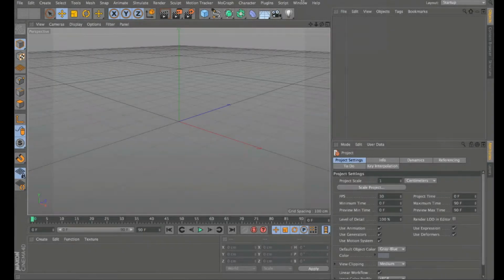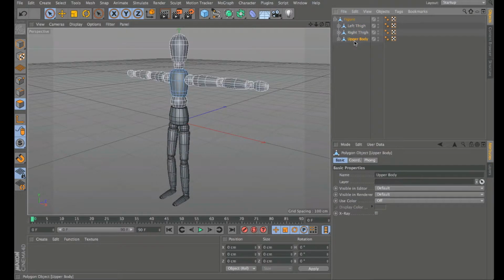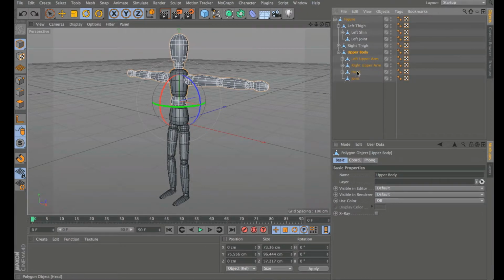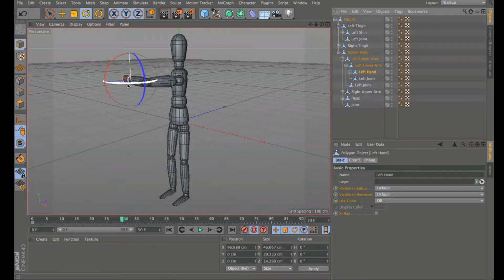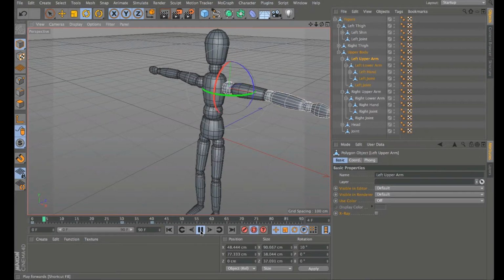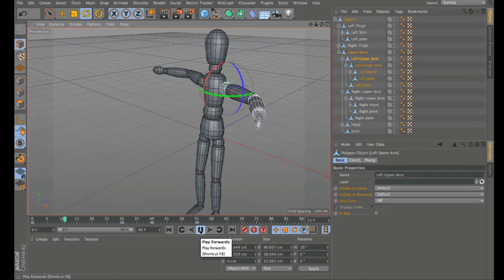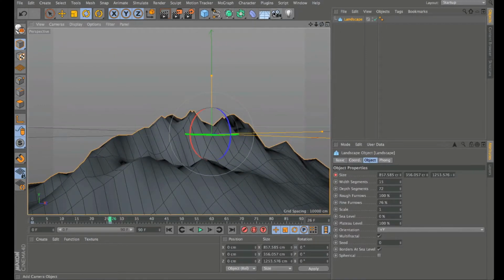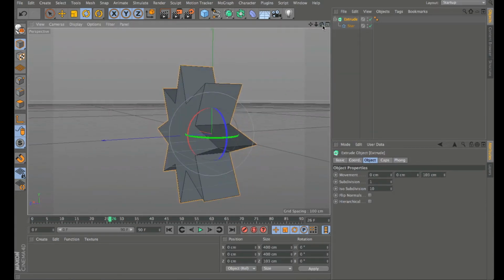Lesson 02 Hierarchy